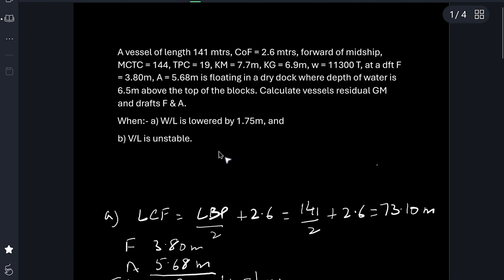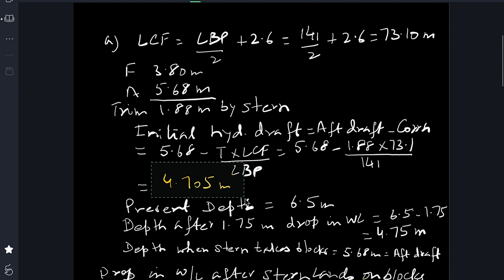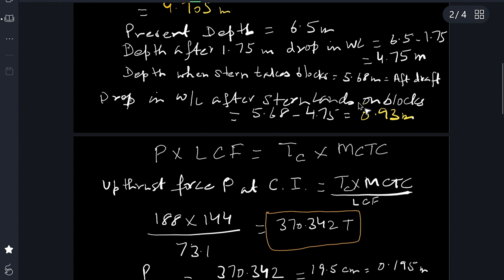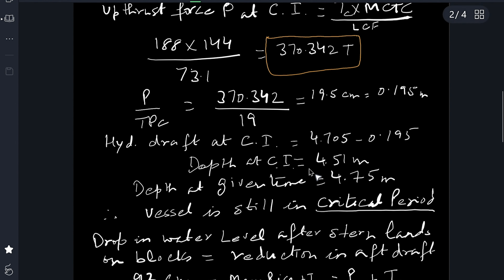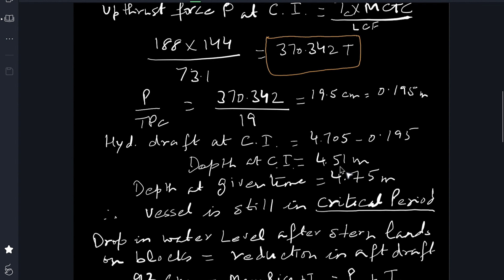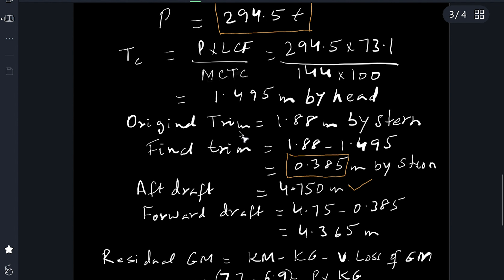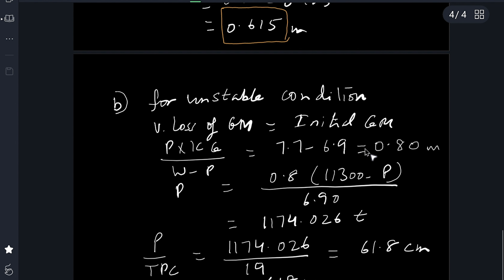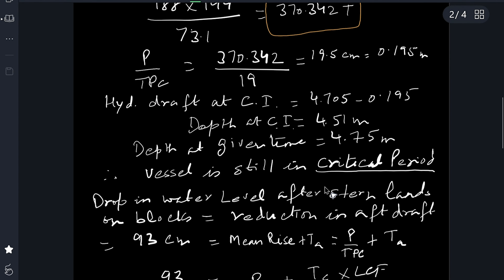Past Paper | First Mate | Drydocking Stability | Calculate Safe Trim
Prepare for your First Mate exam with past question papers focused on understanding the virtual loss of metacentric height during drydocking. This video explains key concepts and offers practical examples to help you tackle questions with confidence, enhancing your knowledge of ship stability and drydocking procedures.